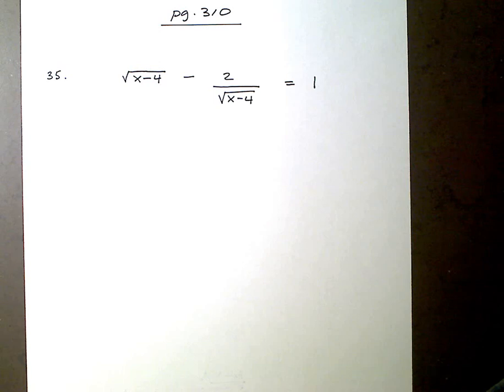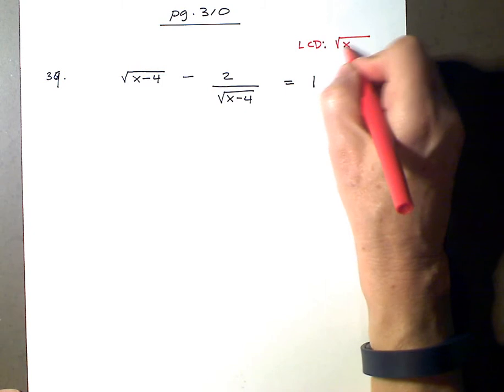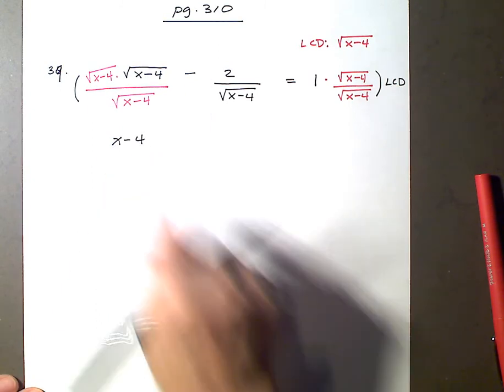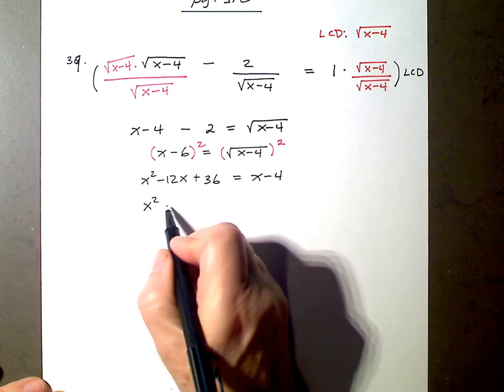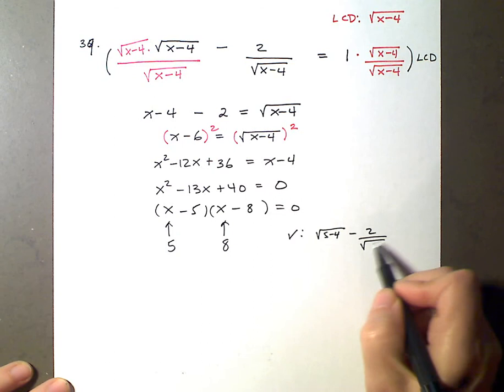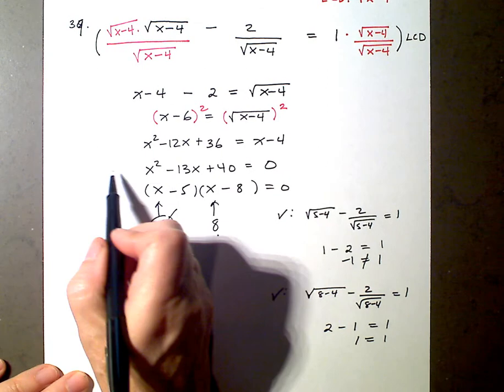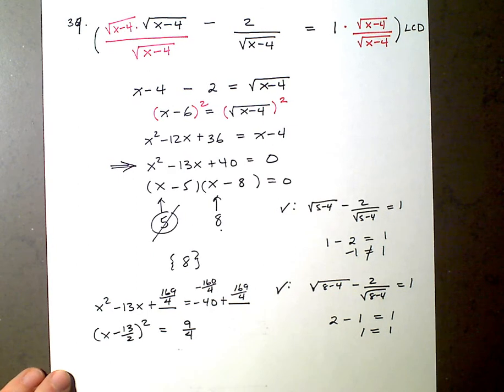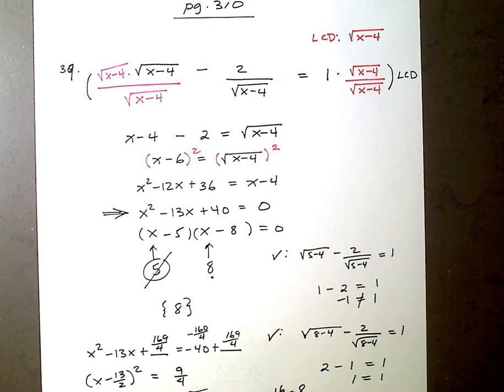pg. 310 #39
[HoverCam Flex]